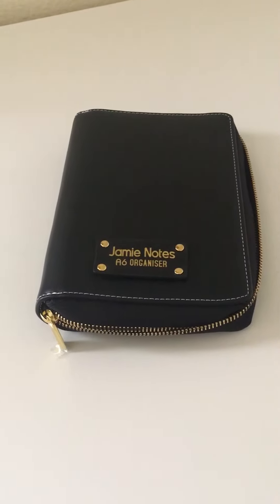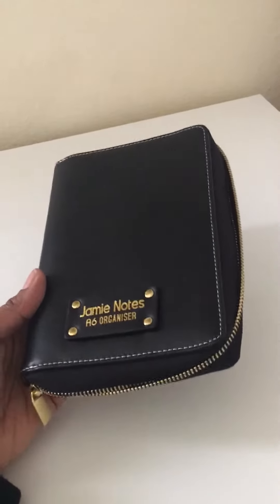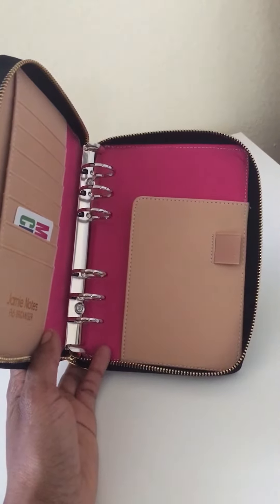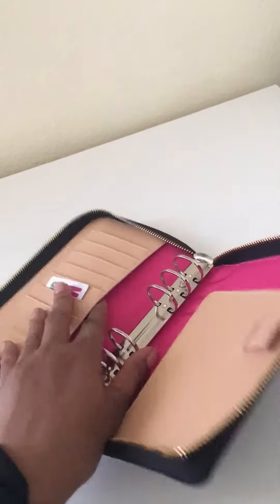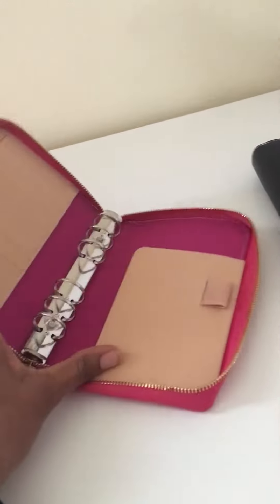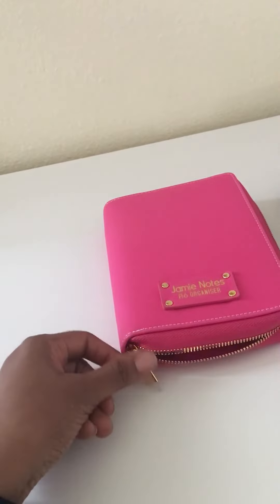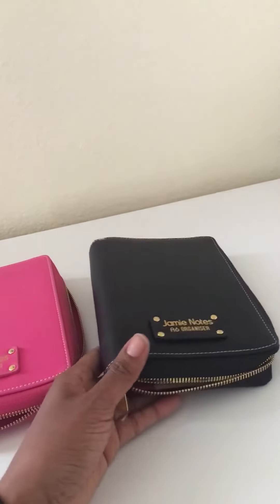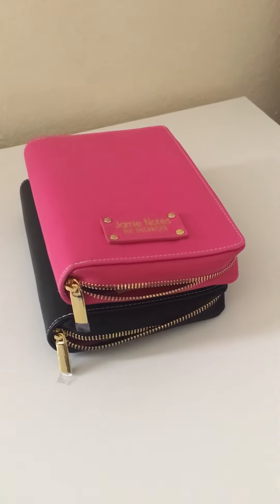Jamie notes a6 planner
My kate spade Wellesley dupe